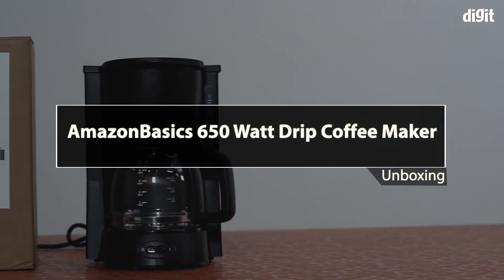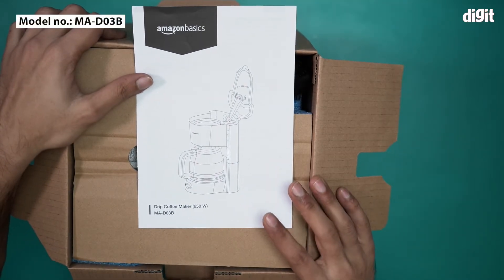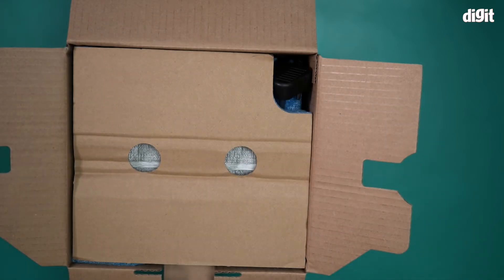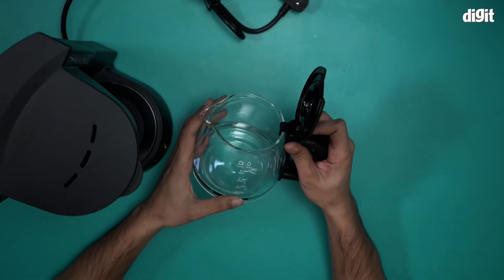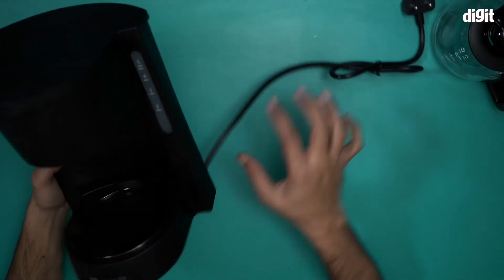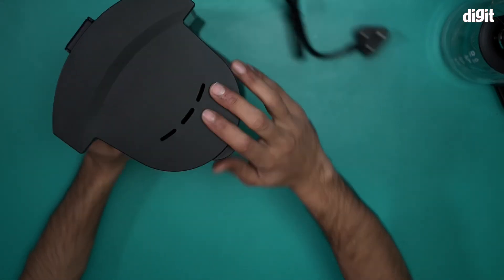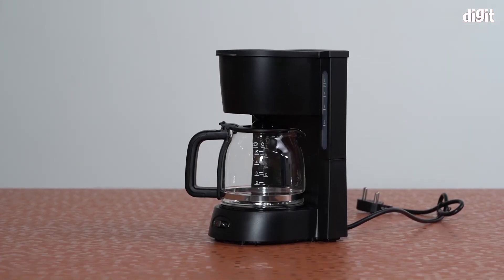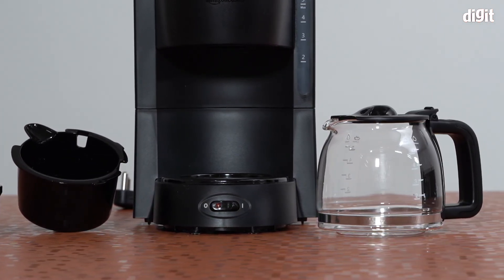AmazonBasics 650 Watt Drip Coffee Maker Unboxing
About the AmazonBasics 650 Watt Drip Coffee Maker:
Compact & powerful 650 watt drip coffee maker for home and office use
Brews up to 5 cups at a time (25 ounces or 740 ml)
Premium quality materials are food grade with a glass borosilicate carafe
Reusable filter and removable filter basket is convenient and does not require additional paper filters
Auto keep warm function is ideal for instant, anytime coffee
Easy to use & set up
Please Note: Carafe is to be hand washed (not dishwasher safe)
Package Contents:- 1 x 650 W Drip Coffee Maker with Borosilicate Carafe

AmazonBasics 650 Watt Drip Coffee Maker,coffee,best coffee maker,coffee maker